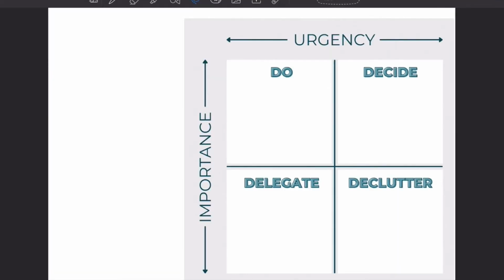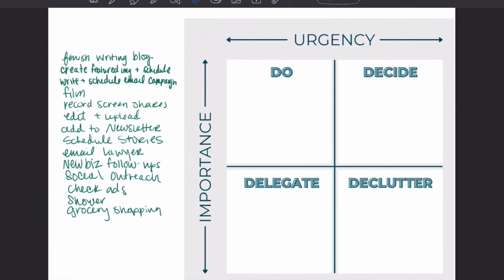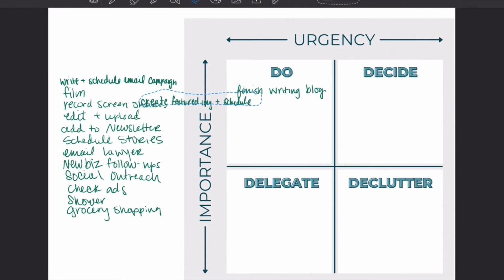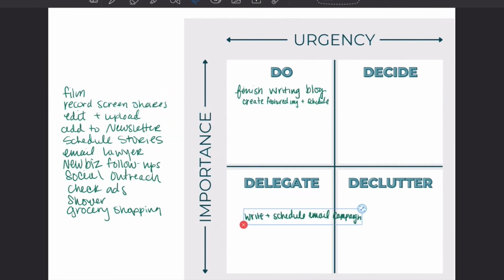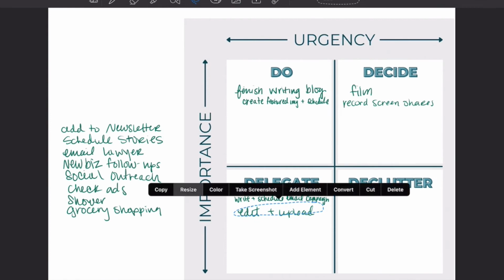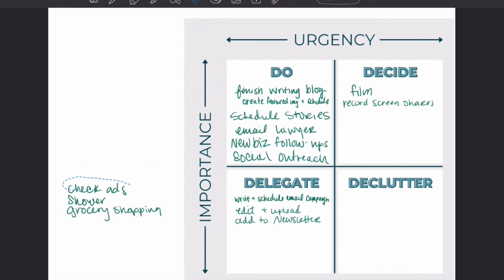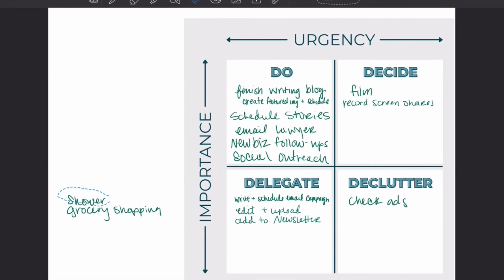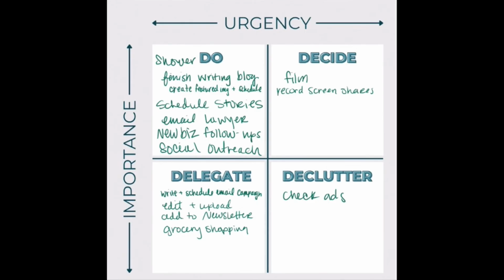Prioritize Your Tasks For Maximum Productivity Using the Eisenhower Matrix | wrktgthr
✅If you want to be efficient in your work day, you should prioritize tasks by urgency and importance. The best way to do this is by utilizing the Eisenhower Matrix. It's simple, easy to use, and you can prioritize a whole list in just minutes.

Hi! I'm Jenn Hines, founder of wrktgthr. I I help CEOs + entrepreneurs with 💡 big ideas organize 🗃 and systematize ✅ for maximum 📈 productivity 🙌🏼